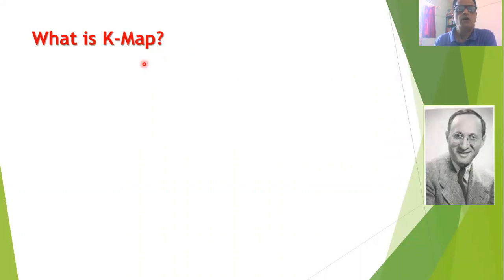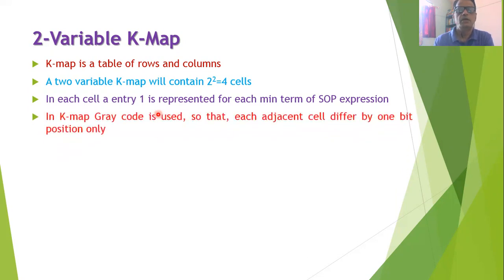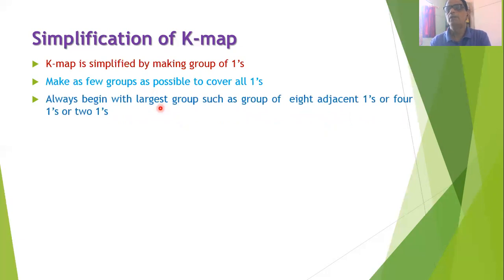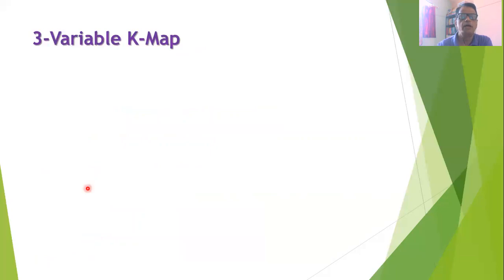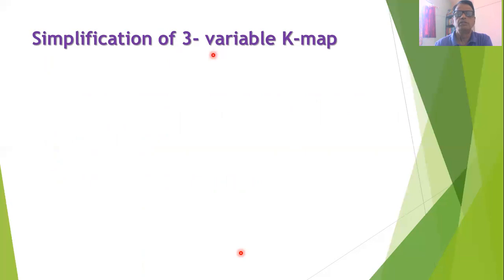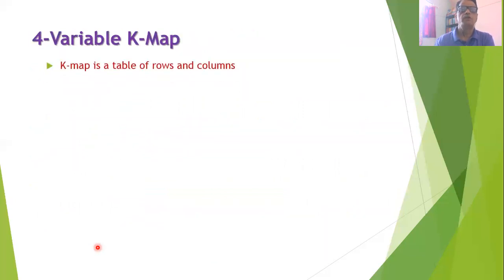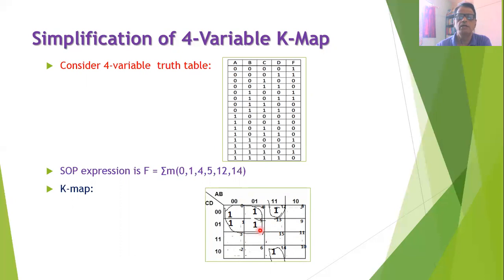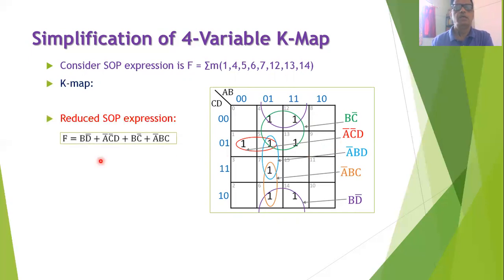Karnaugh Map simplification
Simplification of Boolean expression using K-Map